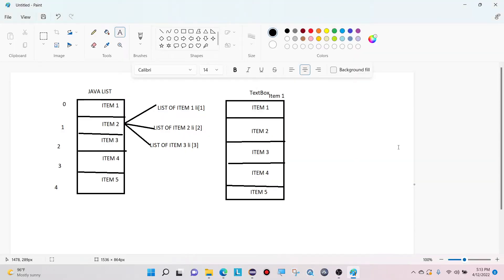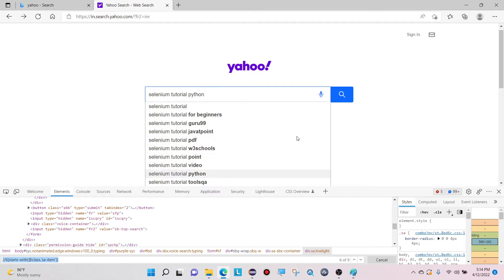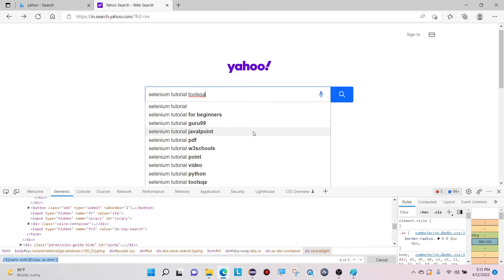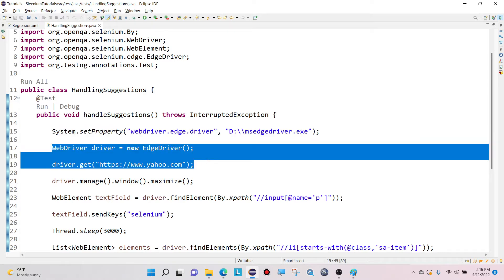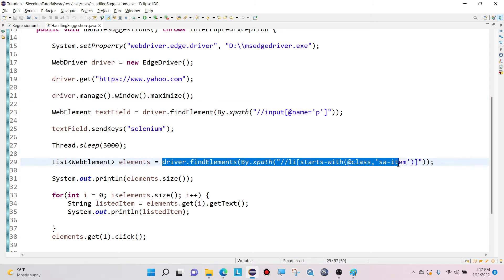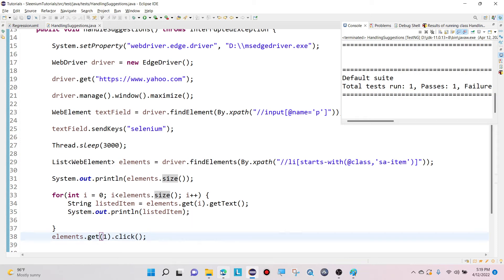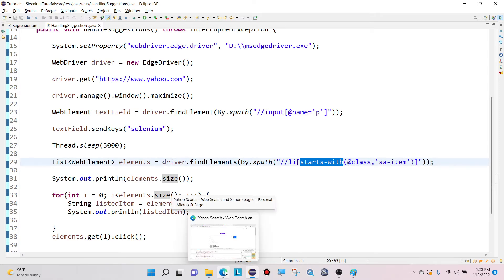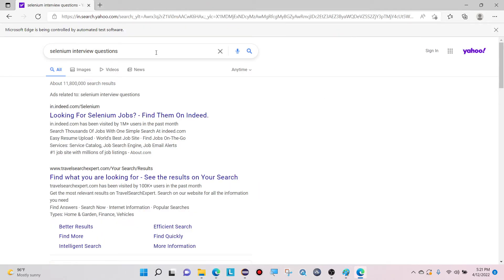Handling Suggestions displayed on a Textbox Web Element || Normalize Space XPath in Selenium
Hello every one Welcome,
In this tutorial I discussed about
1) How to handle auto suggestions displaying on a textbox web element with an Example code
2) What is a Normalize Space Xpath in Selenium and how to use normalize space xpath inside scripts using selenium.

Don't forget to subscribe to My channel if you're new to here, and please share this video to your friend/colleagues so that they will also learn if they are also looking for the same concept and also Which will helps this video to recommend for more people as well.